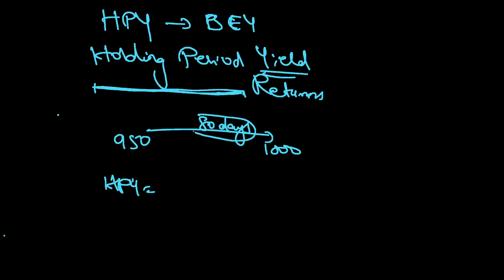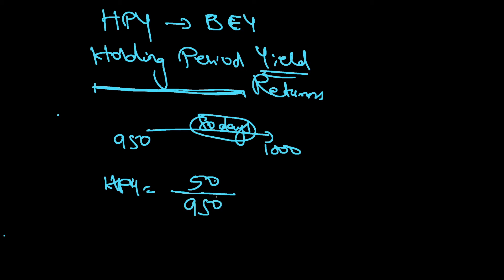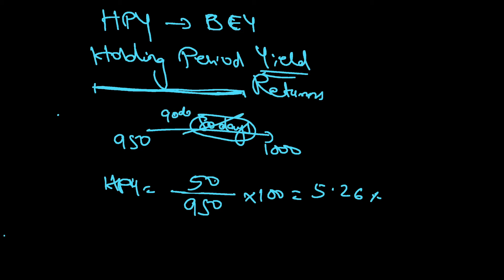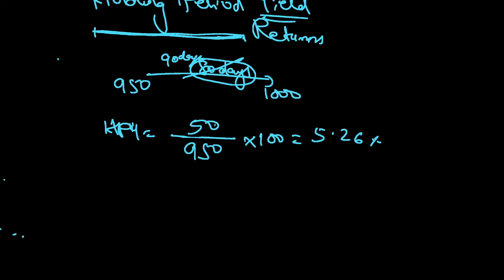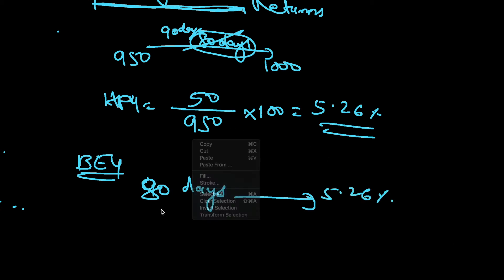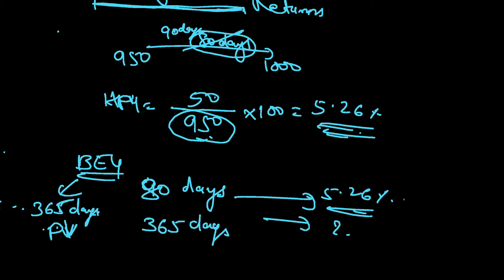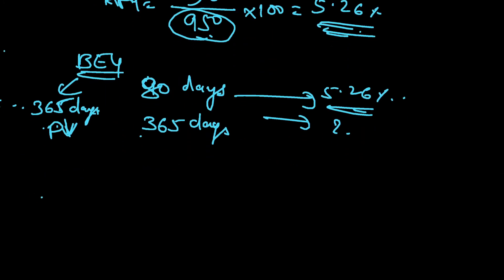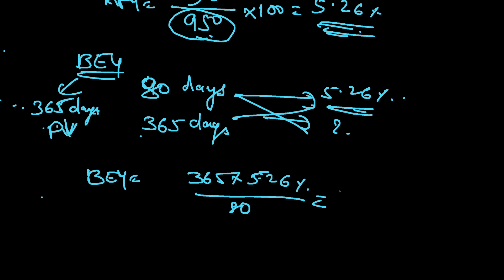Holding Period Yield| Bond Equivalent Yield| How to calculate returns|Convert HPY to BEY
Holding Period Yield| Bond Equivalent Yield| How to calculate returns|

This channel is meant for helping CFA candidates. I am Ashok Kumar Kasi, Founder of the FinEx (Financial Exchange) Training Institute.

This video explains Holding Period Yield (HPY) and Bond Equivalent Yield (BEY). It talks about the relationship between them and how HPY can be converted to BEY. This will will help us calculating returns.

Topics covered:
1. Holding Period Yield
2. Bond Equivalent Yield

Other social media links:
For Reviews